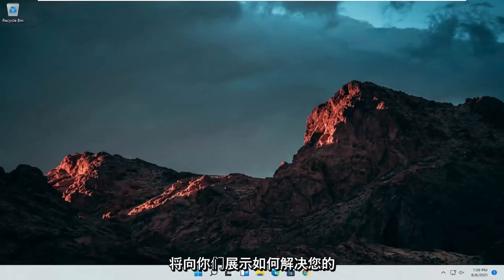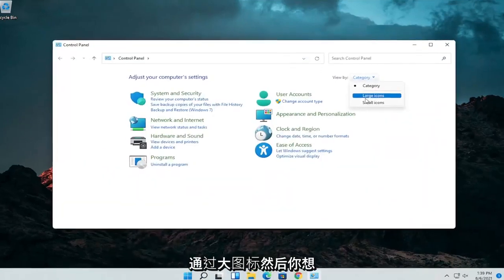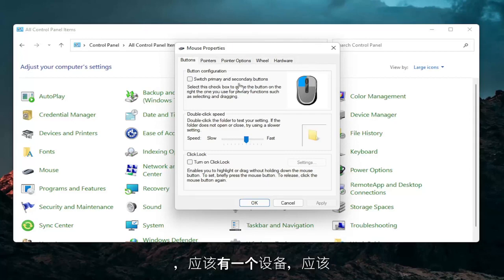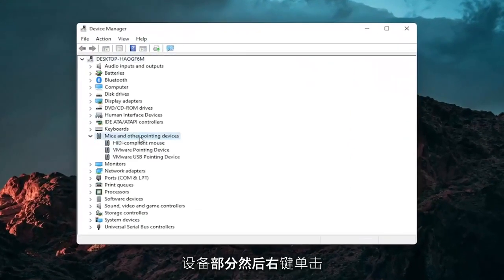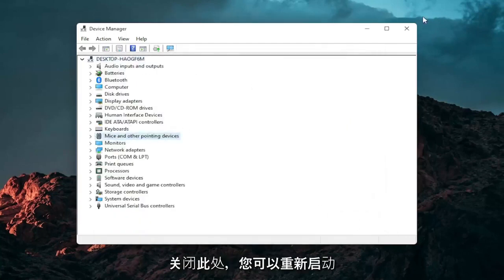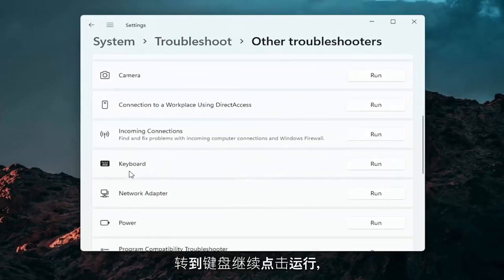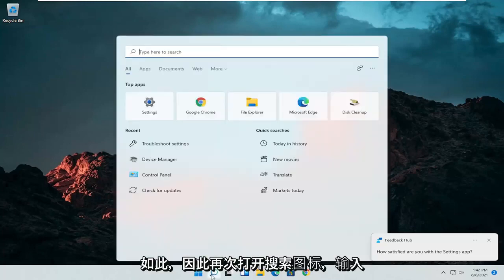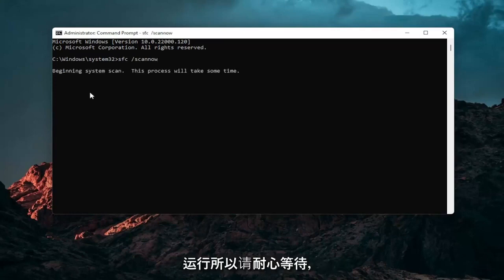修复ASUS Touchpad在Windows 11中不起作用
华硕触摸板不工作 Windows 11 [2022 教程]

您的华硕笔记本电脑上的触摸板根本无法工作吗？如果它不起作用，并且您正在寻找快速解决问题的方法，那么您就进入了正确的页面。遵循这些简单的修复方法，问题将立即得到解决！

本教程中解决的问题：
触摸板不工作
触摸板不工作 windows 11
触摸板不工作 Windows 11 宏基
触摸板在笔记本电脑上不起作用
触摸板不可用 Windows 11
触摸板没有出现在设备管理器中
触摸板未激活
触摸板没有出现
触摸板无法滚动
触摸板无法选择
未检测到触摸板
触摸板按钮不起作用
触摸板按钮不起作用 hp
触摸板工作但鼠标不工作

本教程适用于所有支持的硬件制造商（如戴尔、惠普、宏碁、华硕、东芝、联想、三星）的运行 Windows 10/11 操作系统（家庭、专业、企业、教育）的计算机、笔记本电脑、台式机和平板电脑，和华为。